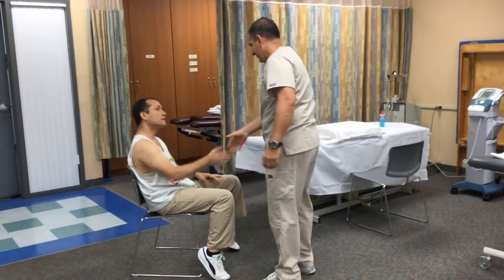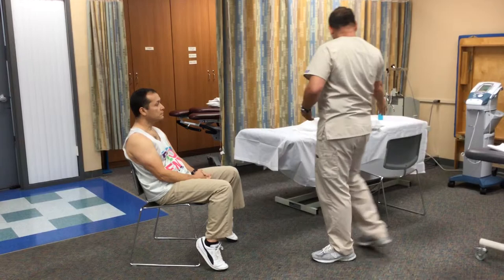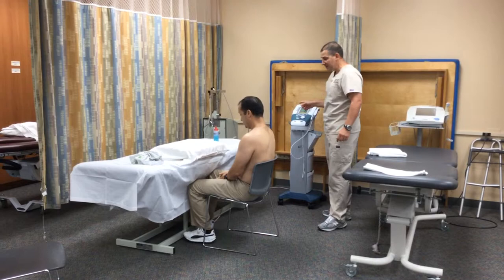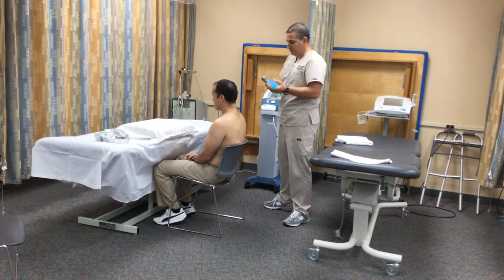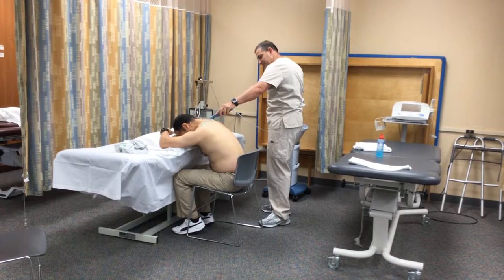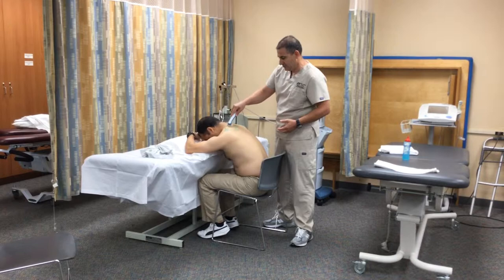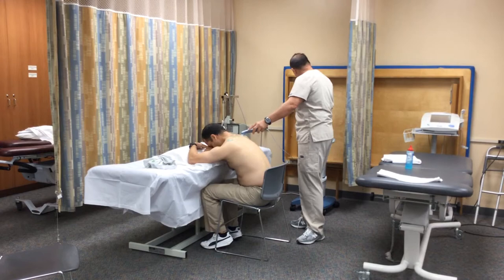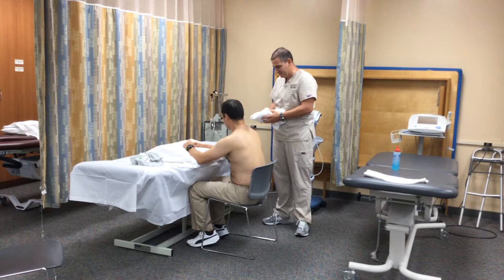Leblank Yoan,U.S,Upper Trapezius